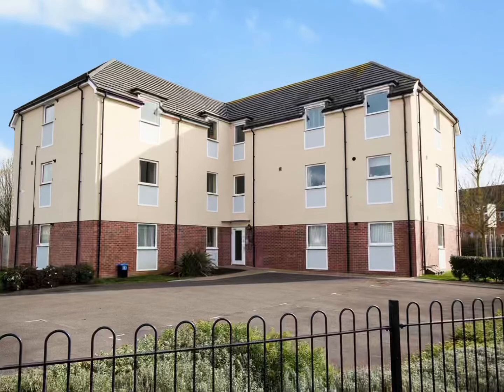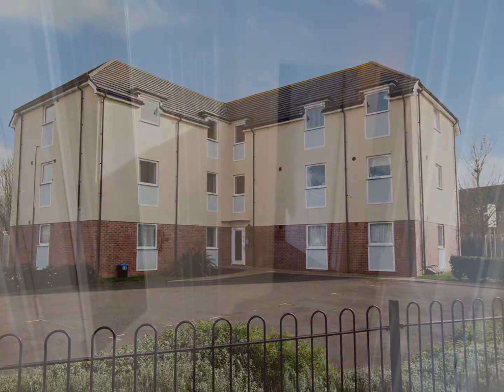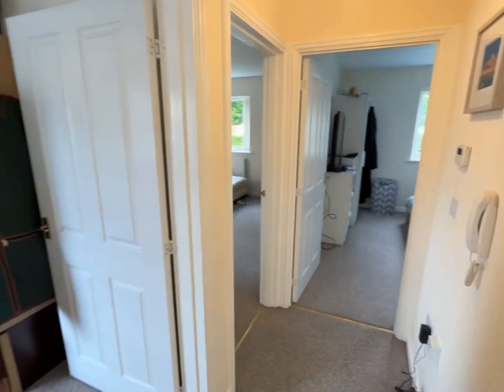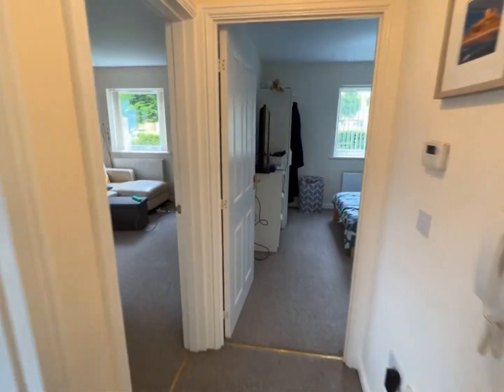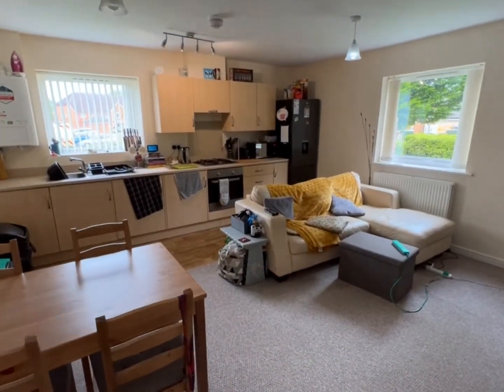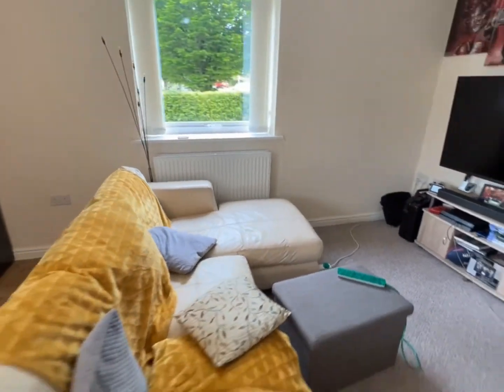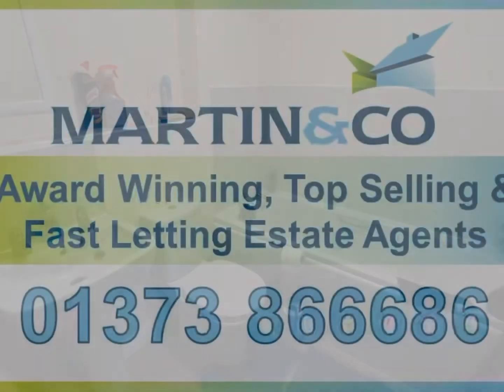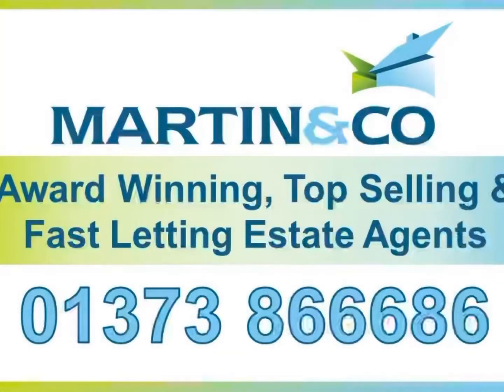🎥 Martin & Co Westbury & Warminster Virtual Lettings Tour of Leigh Park Court, Westbury, BA13 3FS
🌟 Award Winning, Top Selling and Fast Letting Estate Agents 🌟